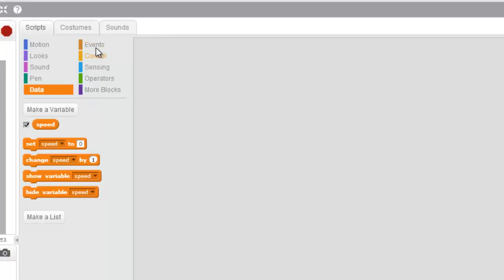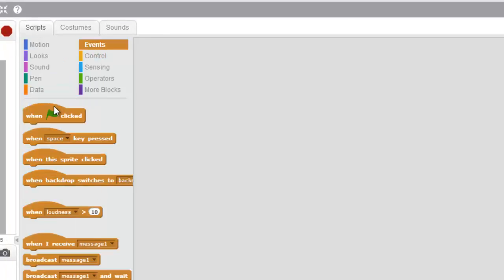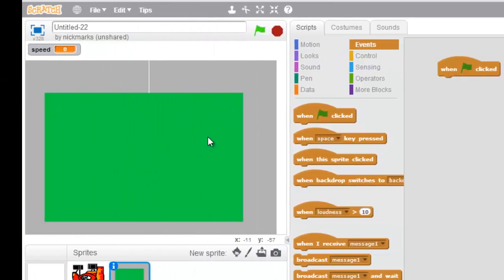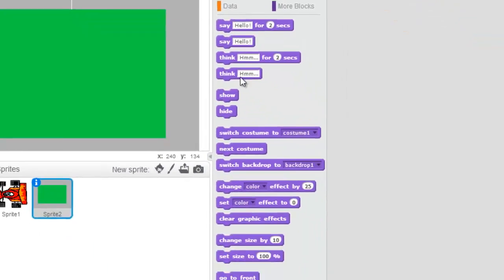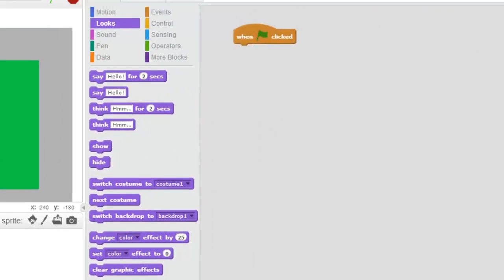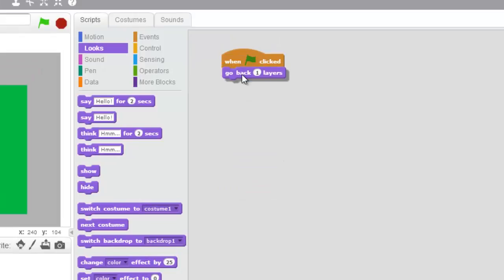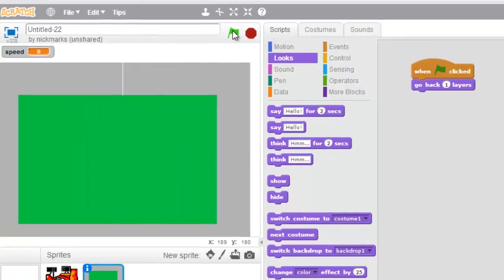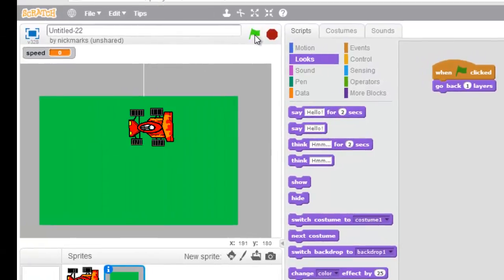UcodeRacer_020-Layers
ucode